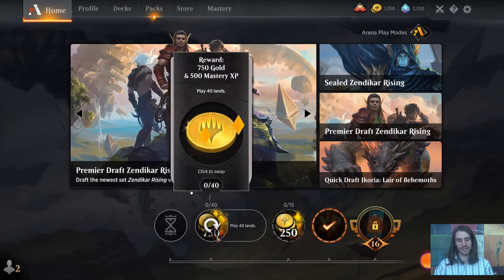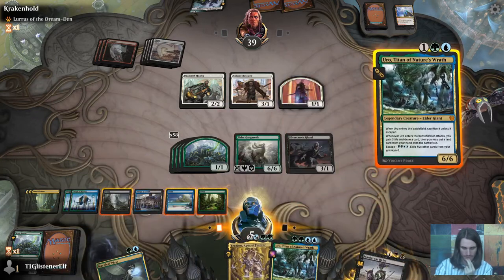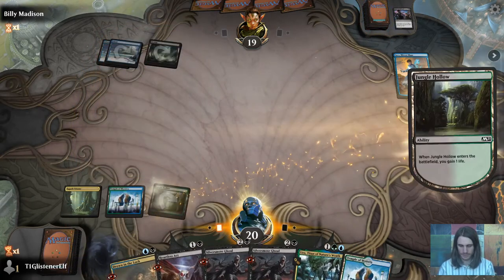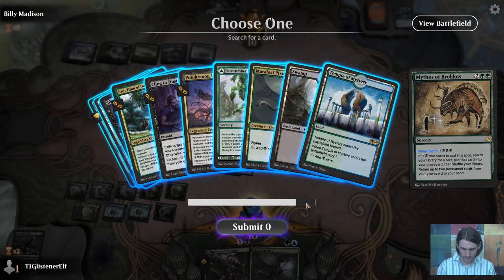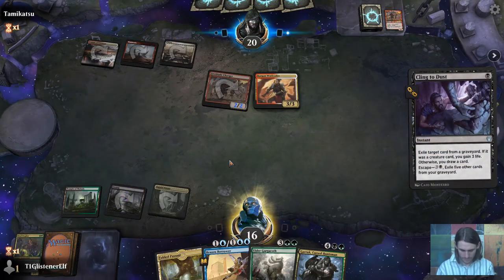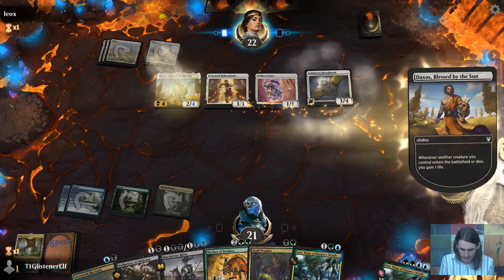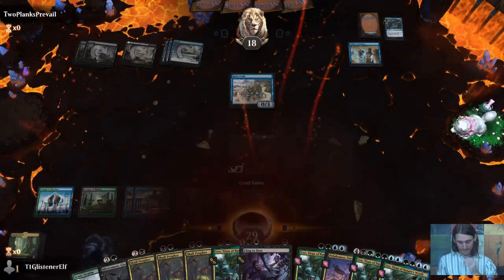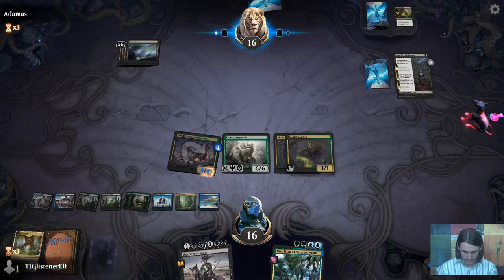MtG Arena — Uro and Silversmote Ghoul, Best of Besties (Pre-Ban)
Sadly, I was not able to get this video out in time, since the ban came down this past Monday. Even so, I thought that I might as well include my brew as something of a time capsule being opened. Thankfully, I had the foresight to mention that it would likely come out after the ban, so I'll treat that as my saving grace. Haha!

For what it's worth, here's the decklist:
Creatures (24)
1 Brazen Borrower
1 Brokkos, Apex of Forever
2 Elder Gargaroth
4 Maraleaf Pixie
1 Murderous Rider
1 Nullpriest of Oblivion
1 Polukranos, Unchained
1 Scute Swarm
4 Silversmote Ghoul
4 Skull Prophet
4 Uro, Titan of Nature's Wrath
Instants (8)
1 Cling to Dust
3 Drown in the Loch
3 Heartless Act
1 Sea Gate Restoration
Planeswalker (1)
1 Garruk, Cursed Huntsman
Sorceries (3)
2 Mythos of Brokkos
1 Turntimber Symbiosis
Lands (24)
4 Fabled Passage
2 Forest
2 Island
1 Jungle Hollow (which should be an additional Temple of Malady)
2 Swamp
3 Temple of Deceit
2 Temple of Malady
4 Temple of Mystery
4 Zagoth Triome

Thanks to our patrons:
LinkXNess